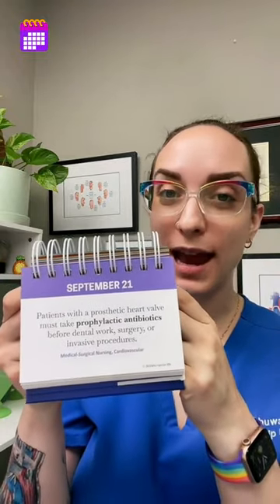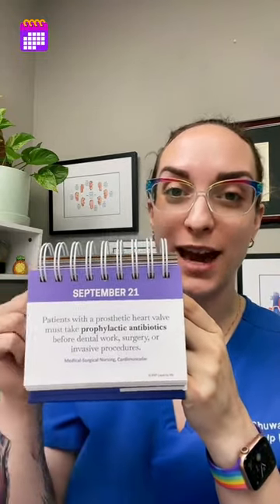Tip of the Day - Prosthetic Heart Valves: Medical Surgical SHORT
Hey there, nursing champs! 🌟 It's time for our daily dose of knowledge, straight from our Tip of the Day calendar! 🗓️📚 Today's Tip is on Prosthetic Heart Valves. 🫀 It's a crucial topic for every aspiring nurse to grasp. 🩺👩‍⚕️ 🌟🔑

🌟📚 Exciting news, nursing students! 🎉 This month, we're turning up the heat on your education journey.🔥 Get 1 🆓 month of Level Up RN Membership with the purchase of ANY of our flashcards! 📚 Dive into the knowledge you need and level up your studies like never before.🩺 🤚But wait, there's more! 🌈 When you snag our Ultimate Nursing School Survival Kit or Comprehensive Collection, we're giving you a FULL YEAR of Membership! 🎓💼 That's right, an entire year to supercharge your nursing school experience! 🔋 Don't miss this opportunity to excel – your success is just a click away!

🤔🤔🤔 DO YOU WANT TO PASS your classes, proctored exams and the NCLEX? 🤔🤔🤔

Our resources are the best you can buy. They are built with a single goal: help you pass with no fluff. Everything you need, and nothing you don’t. Don’t take our word for it, though! Check out our hundreds of ⭐️⭐️⭐️⭐️⭐️ reviews from nurses who passed their exams and the NCLEX with Level Up RN.

🗂️ Our NCLEX Pack is your number 1 resource to get through nursing school and to pass the NCLEX. Whether you're just starting school or you’re already prepping for the NCLEX, this bundle of flashcards is the best you can buy.

L👀king for EVEN MORE resources to survive Nursing School? Make your Nursing School experience your own! Life’s difficult enough—learning shouldn’t be. 🪅 Games 💻 Digital resources 📅 Organizational tools

for all our latest deals!🥳️ 📧 LOOKING FOR FREE RESOURCES TO HELP WITH YOUR EXAMS? Get exclusive tips, latest video releases and more delivered to your email!

⚕ 👩 LEVEL UP NURSE SQUAD 👩⚕️ All of the nurses at Level Up RN are here to help! Cathy Parkes started helping her fellow classmates back when she was in nursing school, tutoring so they could pass their exams and graduate. After she got her BSN and started working as an RN at Scripps Encinitas Hospital, she started this YouTube channel to help nursing students around the world. Since then she has built a team of top-notch dedicated nurses and nurse educators who are focused on improving nursing education and supporting career advancement for nurses everywhere. With flashcards, videos, courses, organizational tools and more, we are singularly focused on helping students and nurses Level Up on their exams and nursing careers.